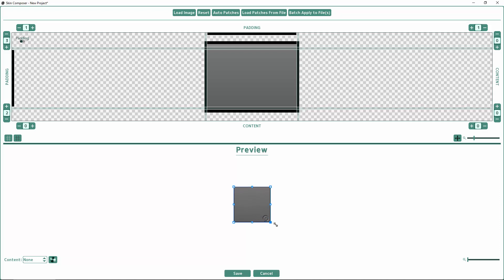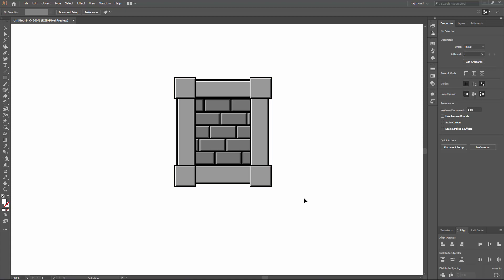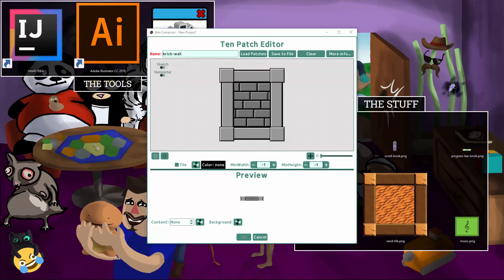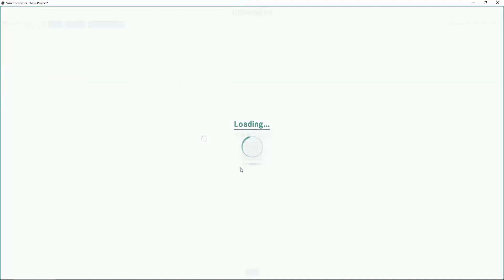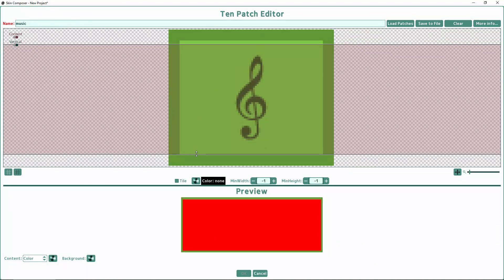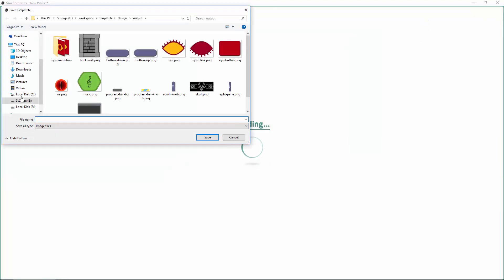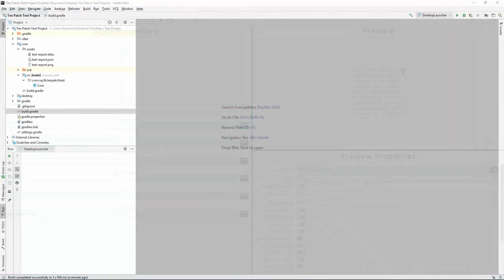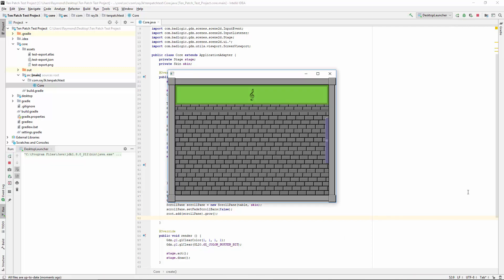Creating Ten Patches for libGDX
Ten Patch is an improvement over libGDX's Nine Patch implementation. It adds multiple stretch areas and tiling options.